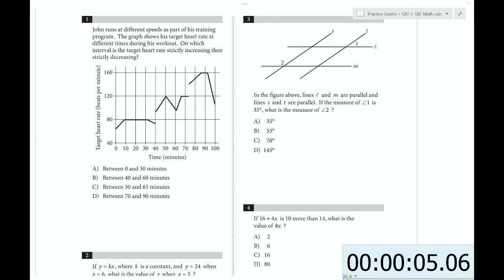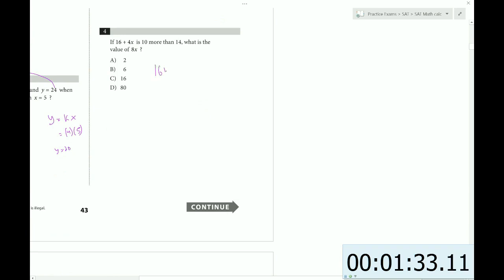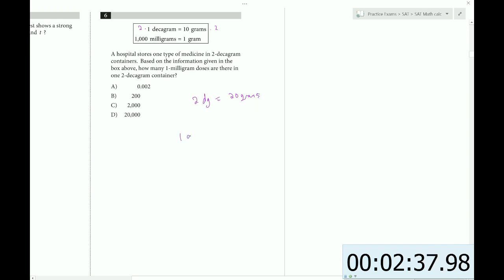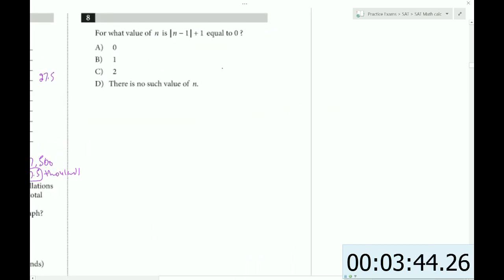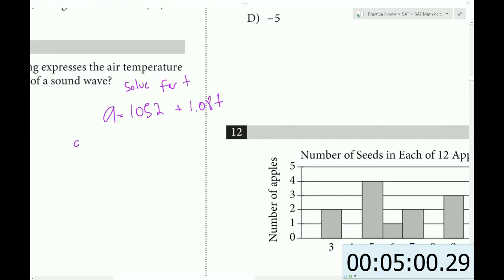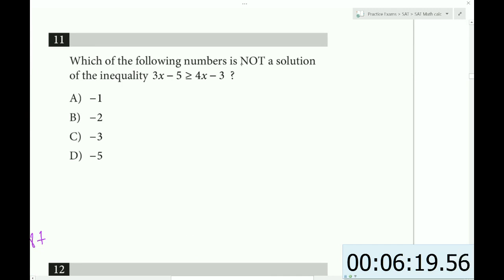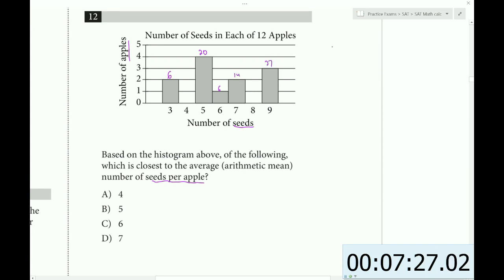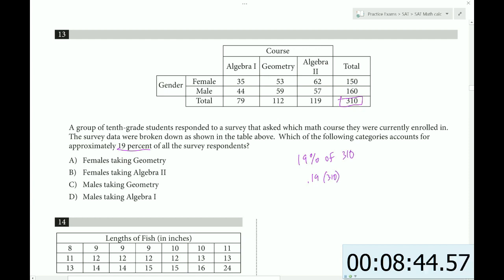Official SAT Test 1 Paper 4 Q1-Q13